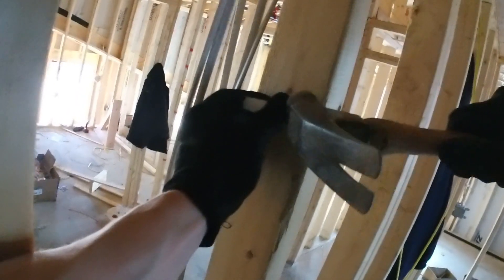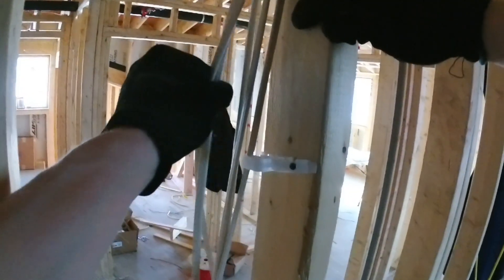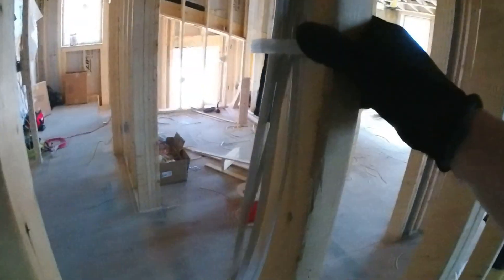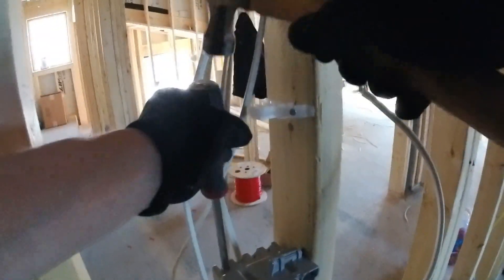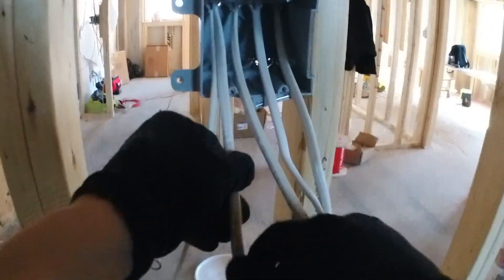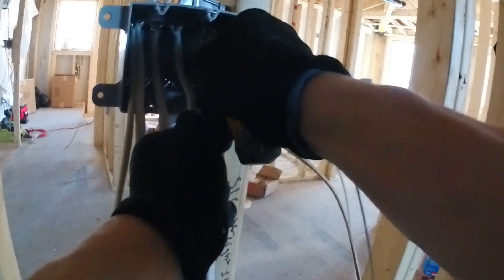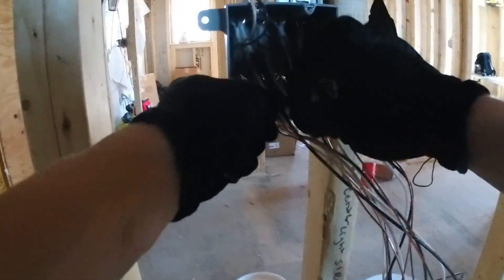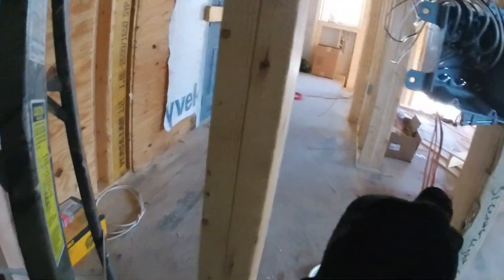*How-To Wire a 2-Gang Switch Box Like a Professional!*